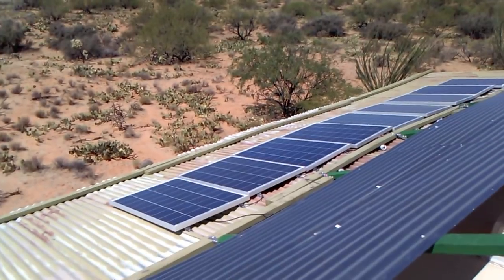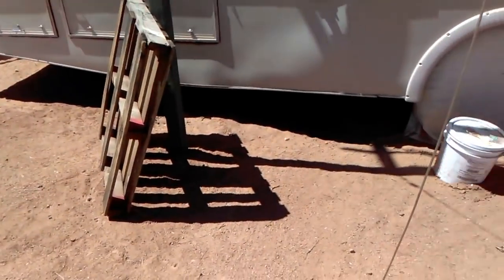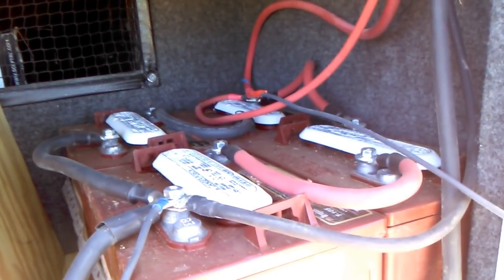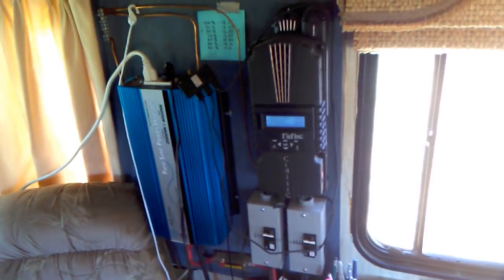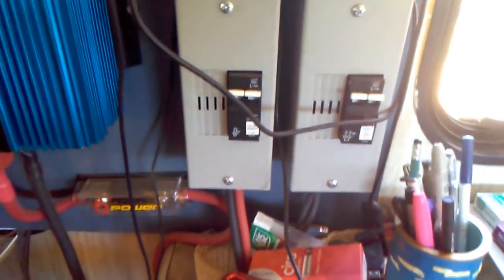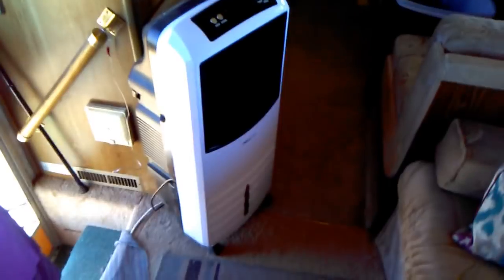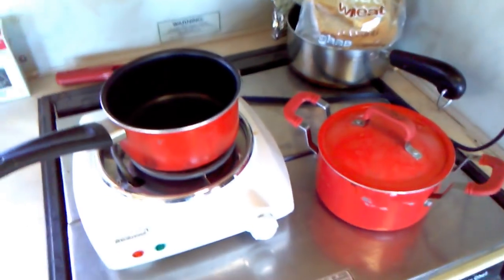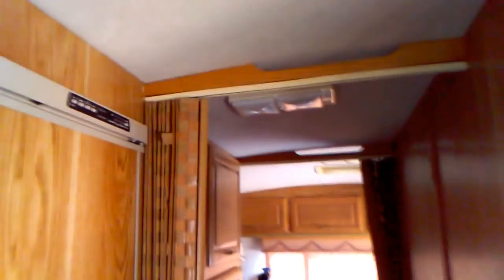800W Solar Setup & Usage w/ pricelist @ AZ Off-Grid (Unplugged) - Off Grid Nation VR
All of the components hooked up and running on my 800 watt Off Grid Solar Power setup with Pricelist.. This shows everything I use to generate the power and everything I use to drain the power.. A complete price list is at the beginning and end of the video. After this video was published I purchased 2 more panels for 95 dollars each, delivered and 2 more Trojan T-105 batteries for a total of 8..

It is possible some, or all, of the following links don't work..
you can go to " " to find my channel
(better yet,, bookmark it to always find it.)

                               or
(use the "gift" option, that way no 'fees'.)
Free Copy of my opening Wallpaper:
.      (either version)